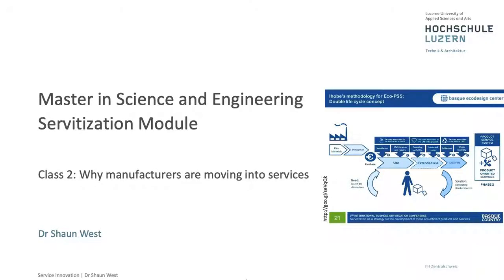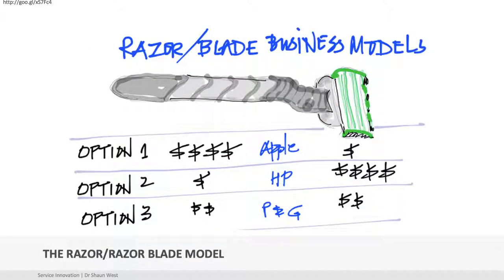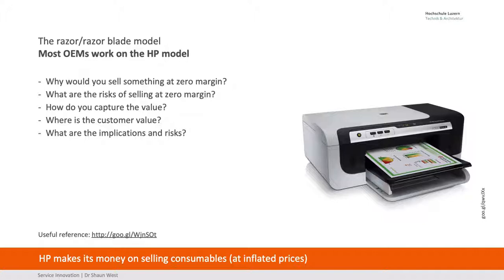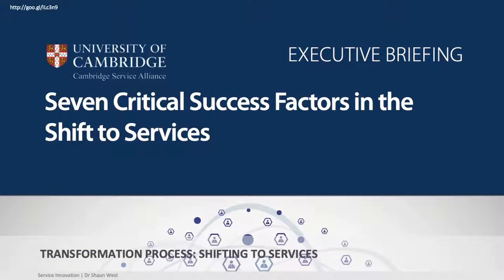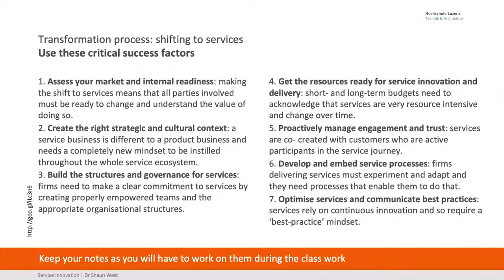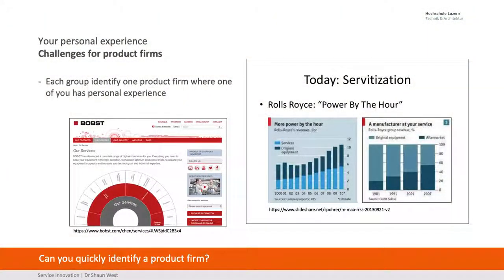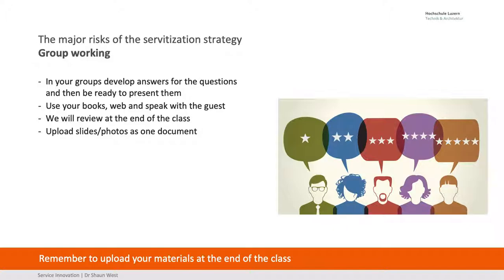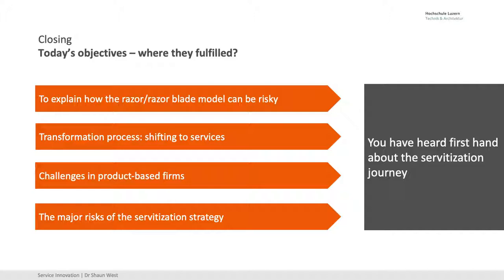MSE Servitization Class 2: Why manufacturers are moving into services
To explain how the razor/razor blade model can be risky Transformation process: shifting to services
Challenges in product-based firms
The major risks of the servitization strategy
    You will learn more about the challenges of product firms moving in to services